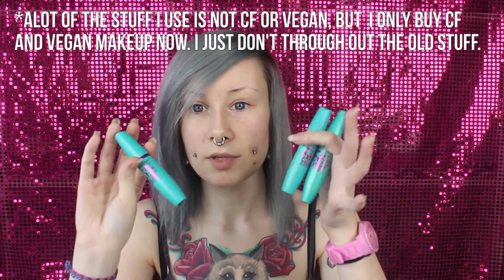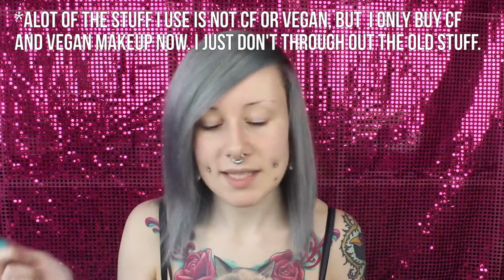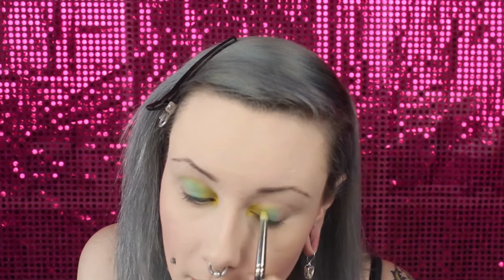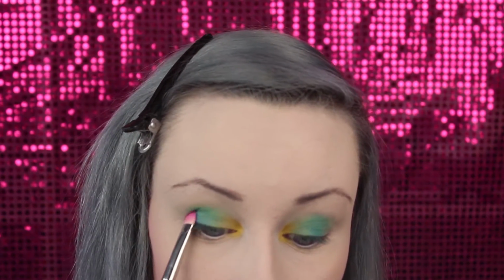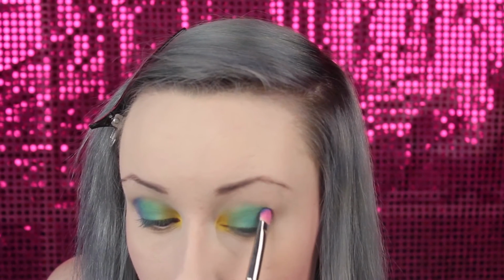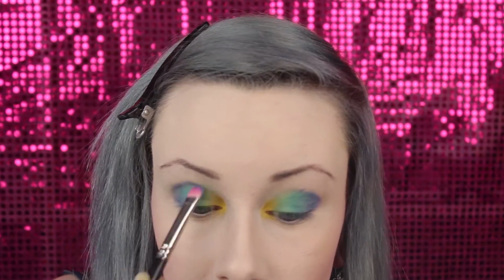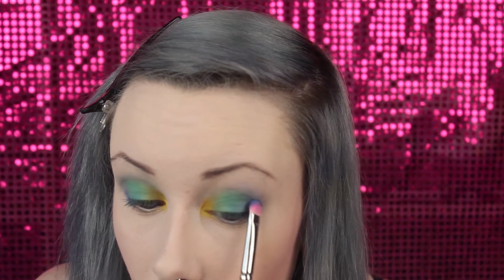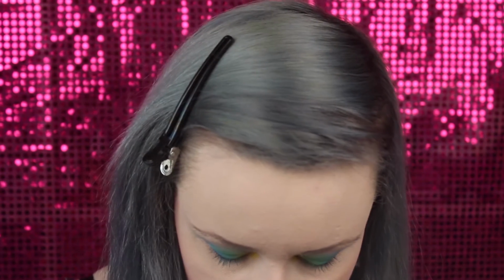How I Used To Do My Makeup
And I listed the products there, I mostly used the same stuff :)

Links!

Snapchat: inspektorpink (with a k, not c like here)

(Just started to use this so we will se how it goes...)

I don't use Tumblr (anymore), I don't blog anymore, I don't have an "official facebook".

Edit in: Adobe Premiere Pro CC

FAQ:

Stockholm, Sweden

I'm born april 20th 1994

How big are your ears?
38 mm (which is 1 1/2 inch)

How big is your septum?
3,2 mm x 10 mm

What you you work with?
I'm not working currently due to my Aspergers syndrome and my Borderline. I make videos, craft alot, takes care of our little baby and watches Netflix like a pro. It's not cause of my bodymods, haircolor or anything like that.

All opinions stated in this video is my own and only mine. I'm never affected by anything, especially since I don't make any money doing YouTube.